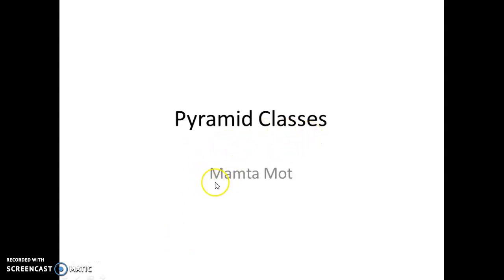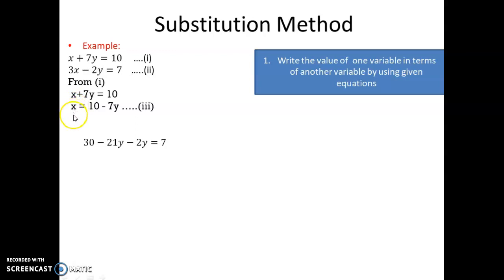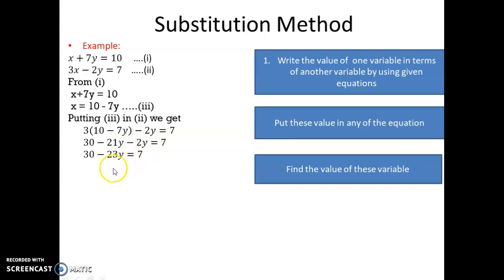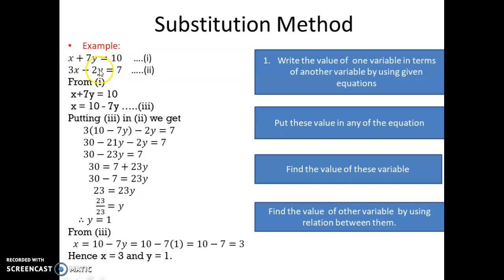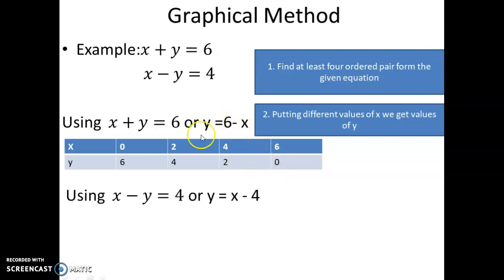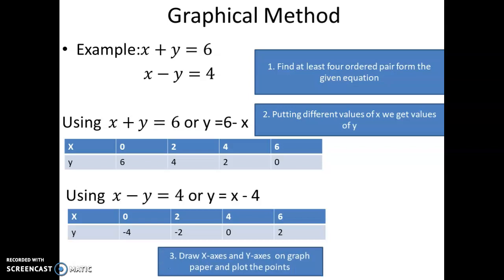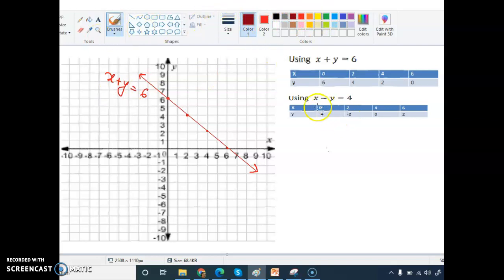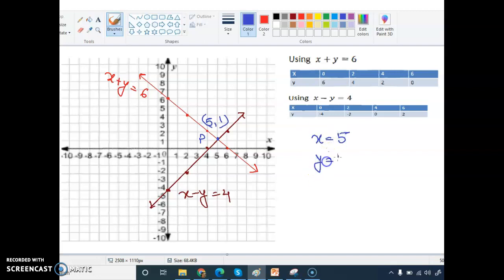Linear equation in two variables: Substitution method and Graphical method.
Linear equation in two variables, Simultaneous linear equation, solution of linear equation, Substitution method, Graphical method, Class 10 Maharashtra board

Linear equation in two variables, Simultaneous linear equation, solution of linear equation, Elimination method, Class 10 Maharashtra board